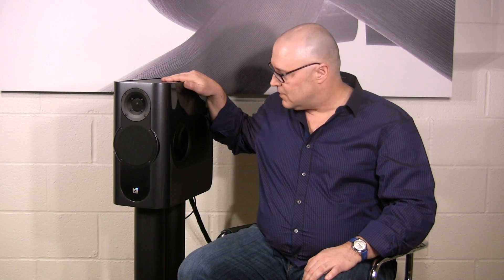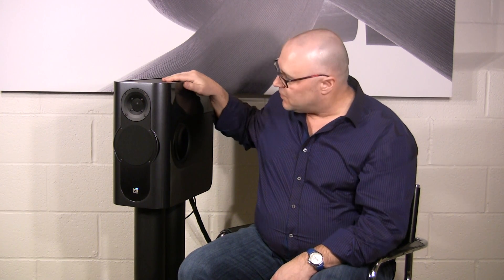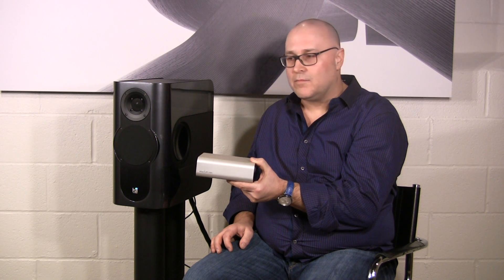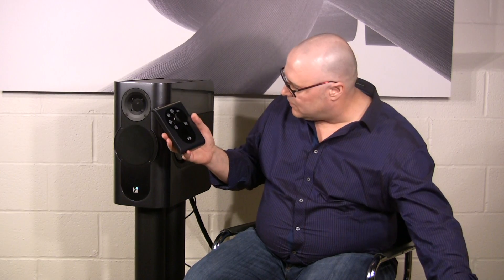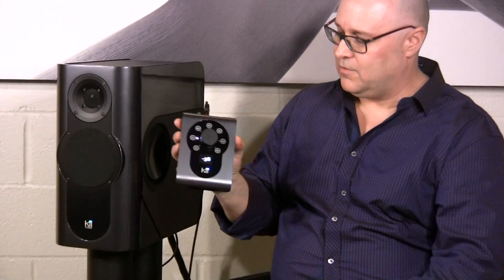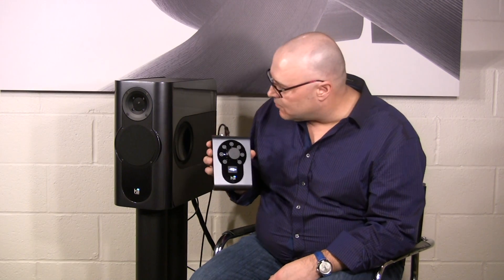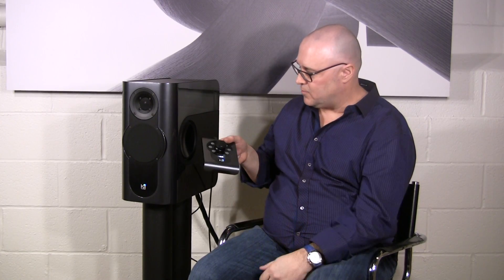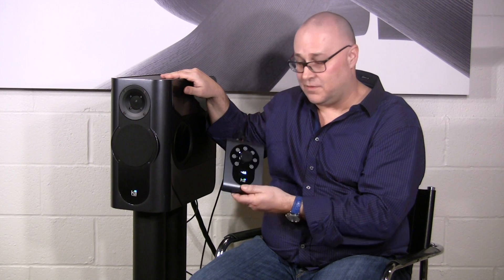Kii Three / Kii Control Description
Description of the Kii Audio Three Loudspeaker System with the Kii Control